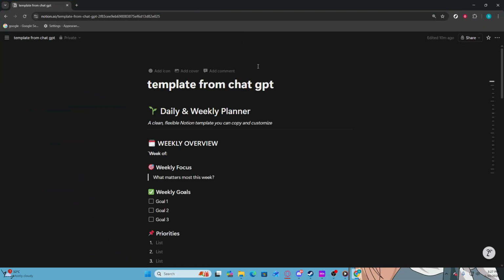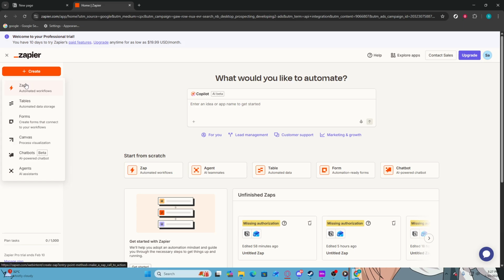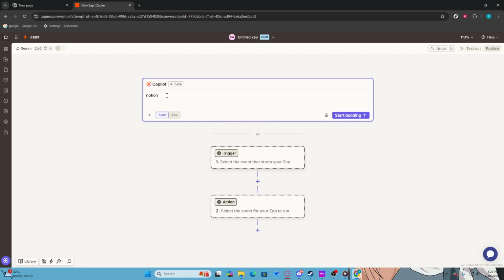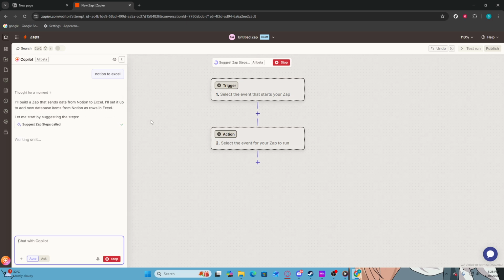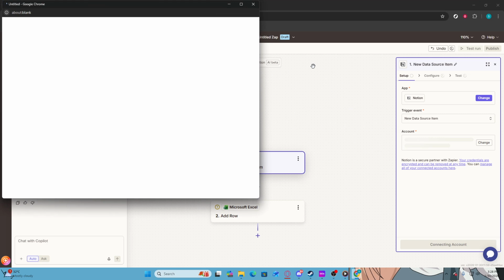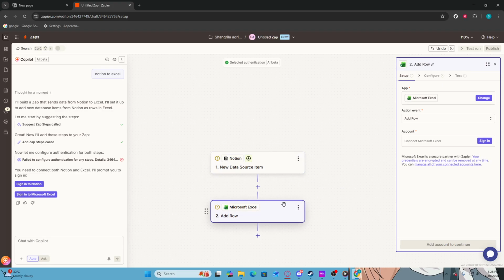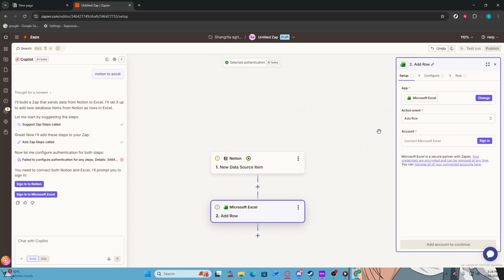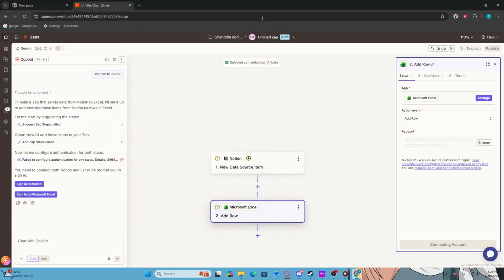How to integrate Notion with Excel[FULL GUIDE]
In today's Video we cover, How to integrate Notion with Excel